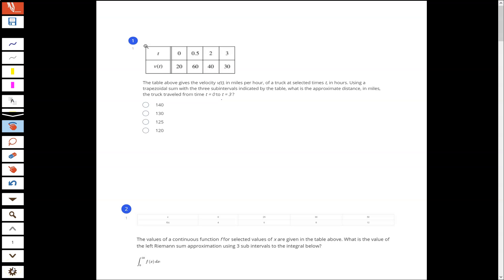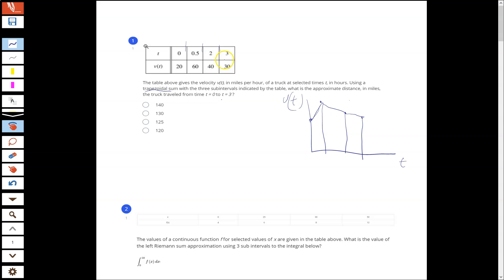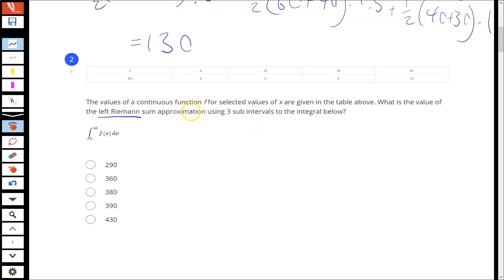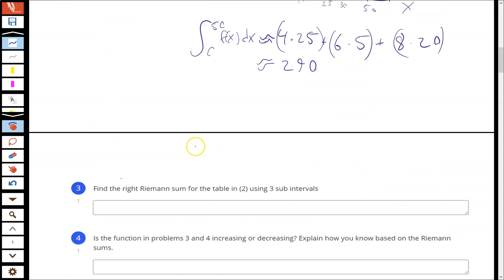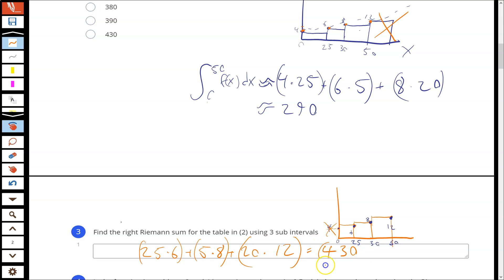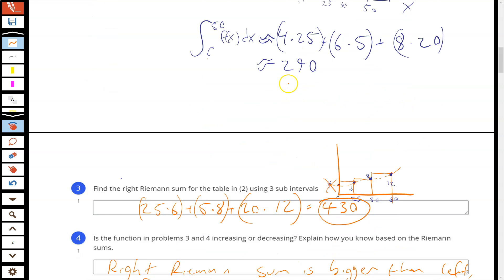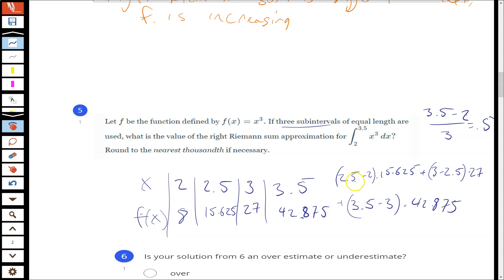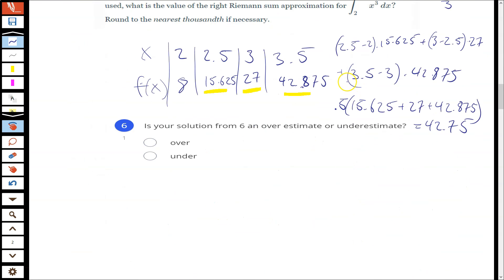AP 2.1.6 Mid-Unit Check In